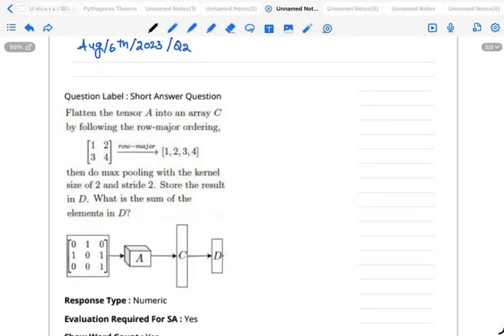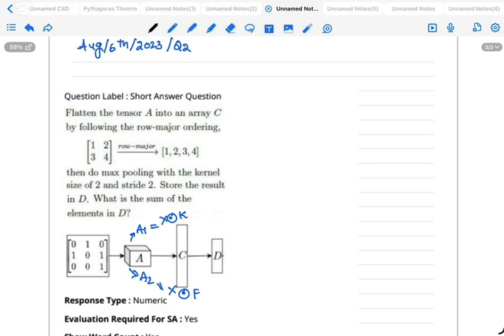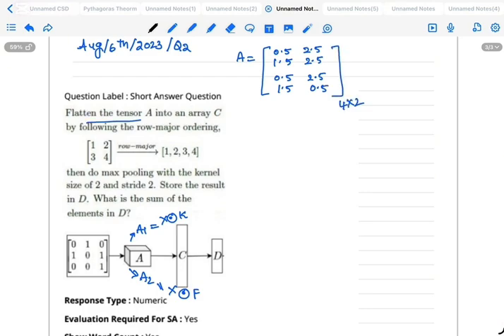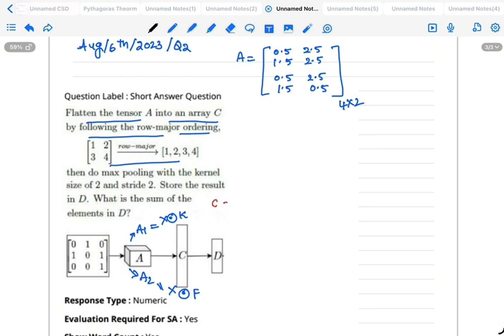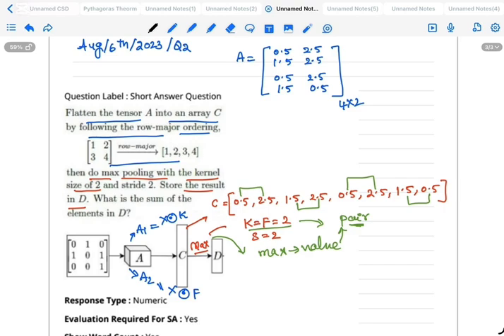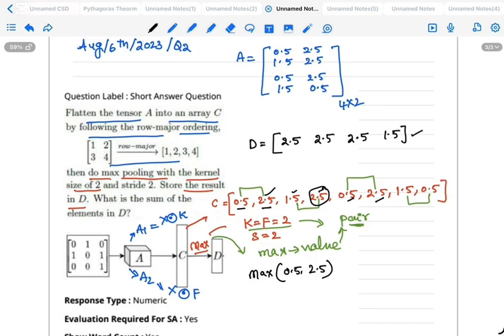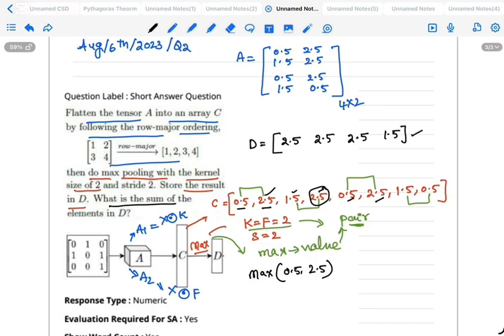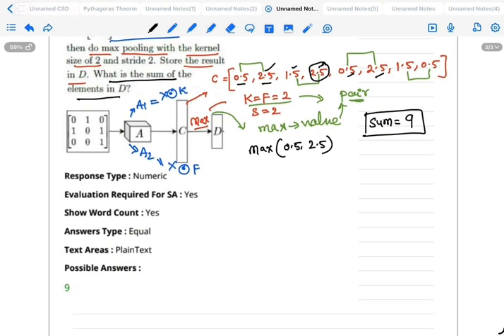DL-Part2(Quiz2-Aug/6/2023) cnn convolutionalneuralnetworks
Back propagation in CNN ,
How to find output in a convolution layer